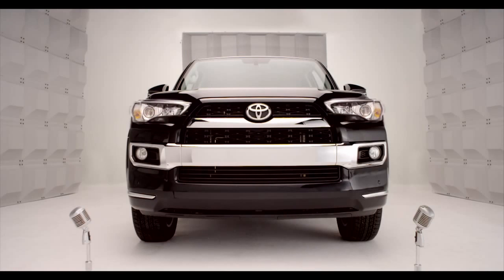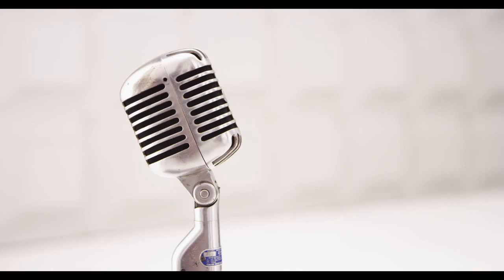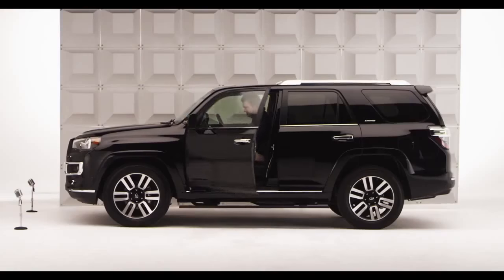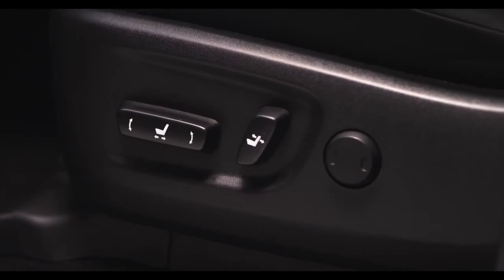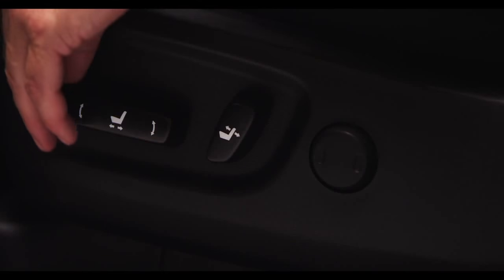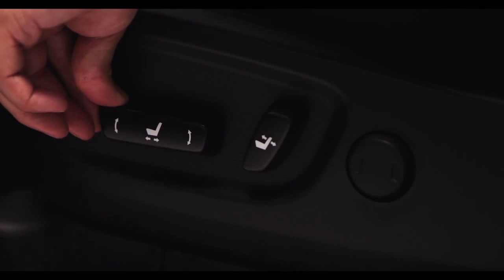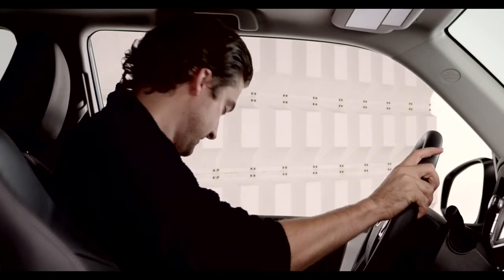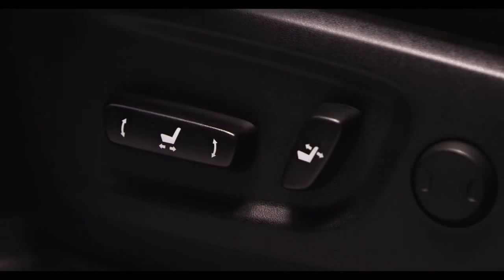4Runner How To Power Front Seats 2014 Toyota 4Runner